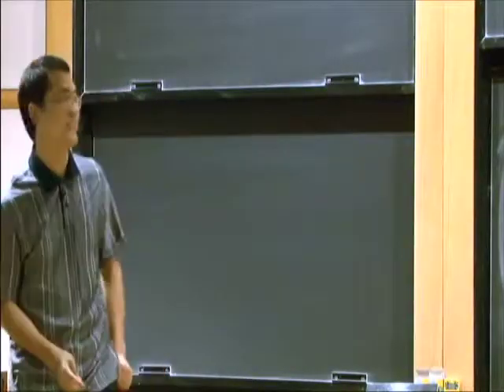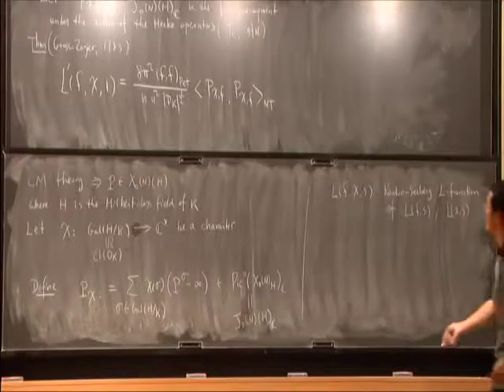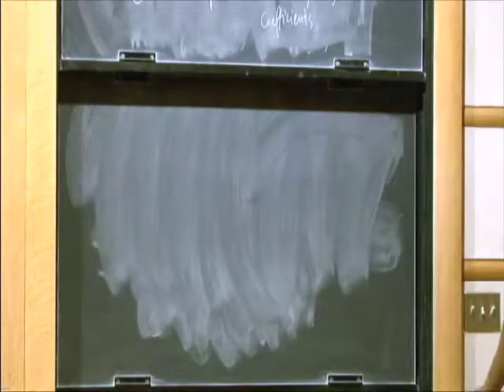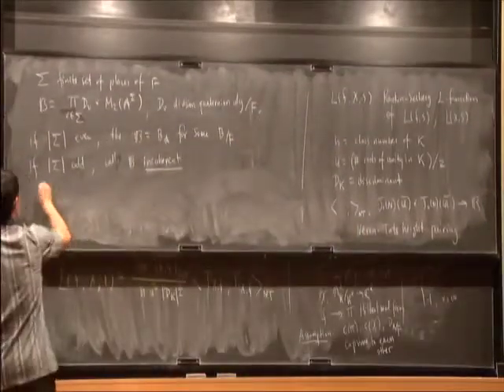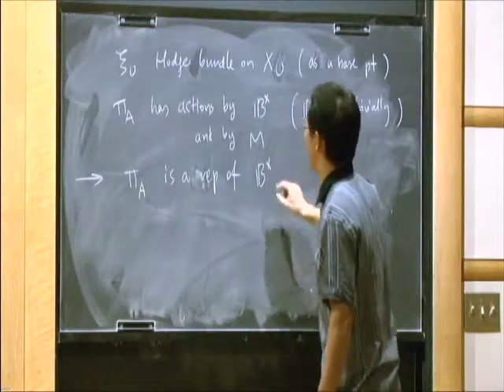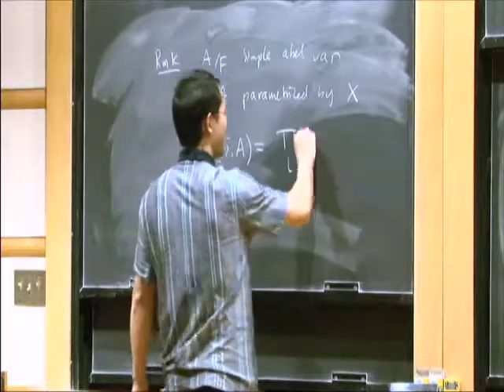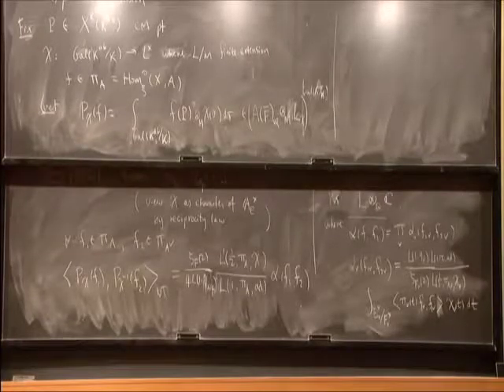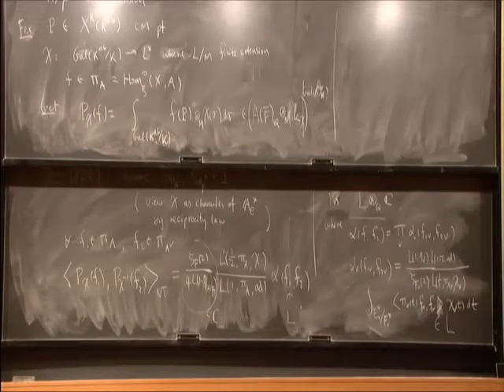A New Formulation of the Gross-Zagier Formula - Xinyi Yuan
Xinyi Yuan
Princeton University
In this talk, I will present a formulation of the Gross-Zagier formula over Shimura curves using automorphic representations with algebraic coefficients. It is a joint work with Shou-wu Zhang and Wei Zhang.